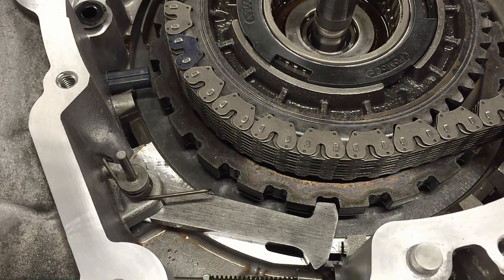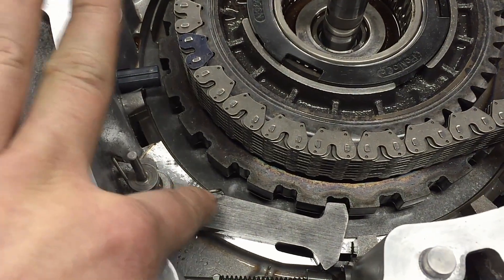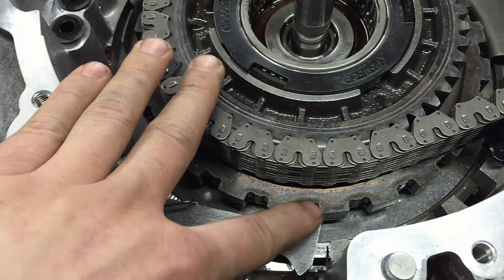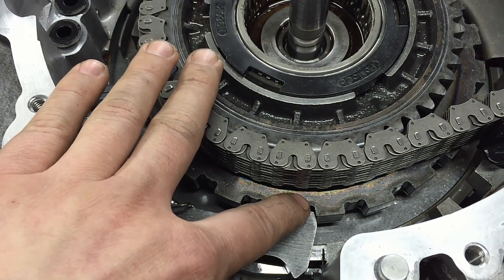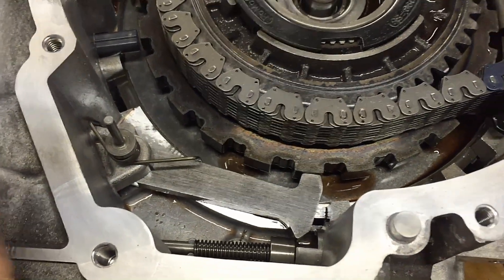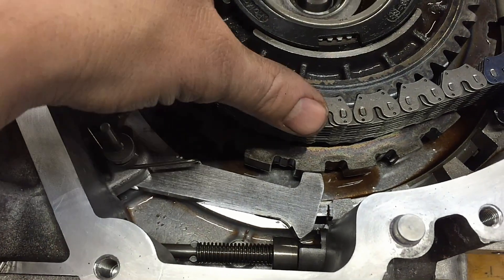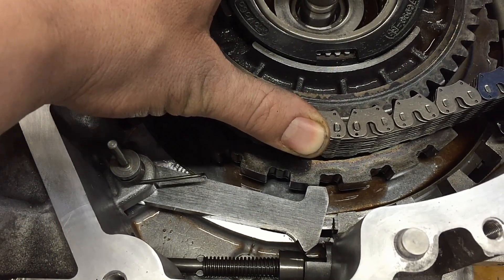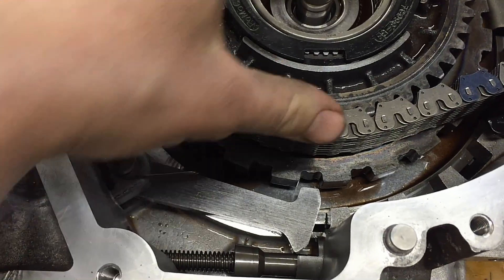Ford Transmission Tips: #1 Parking Pawls- What They Are & How They Work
In this video I go over how this system holds your vehicle from rolling away.